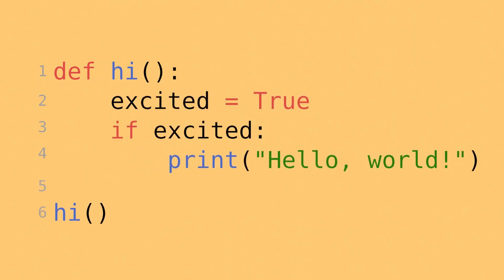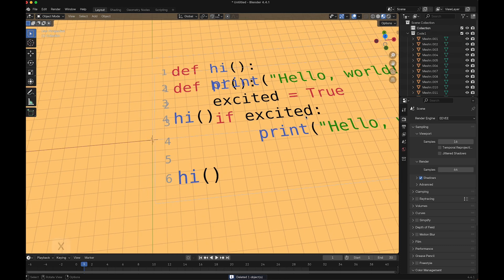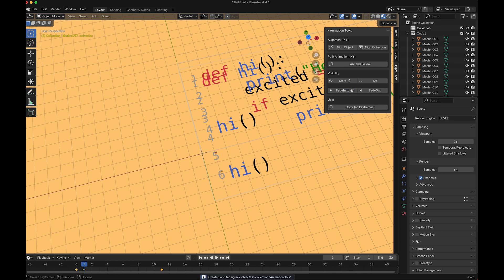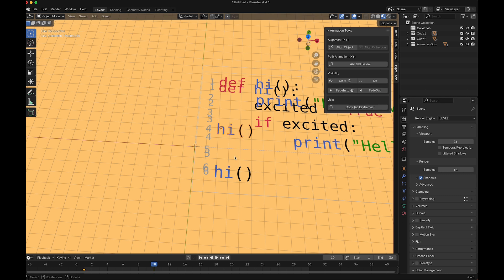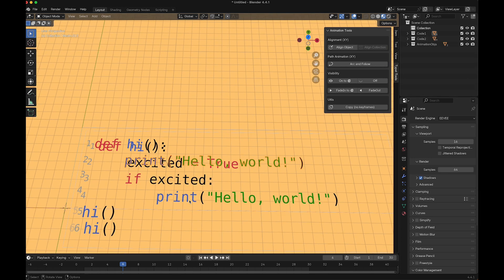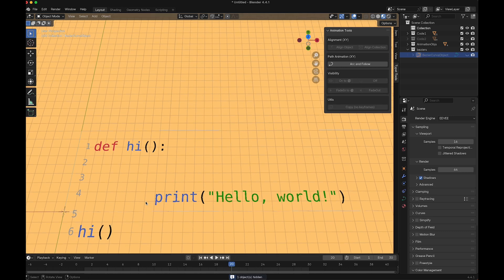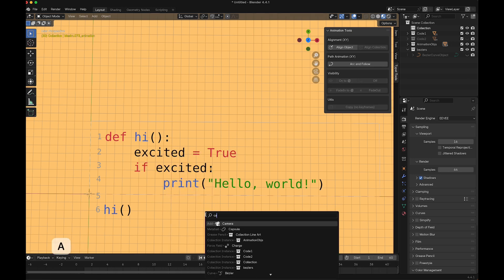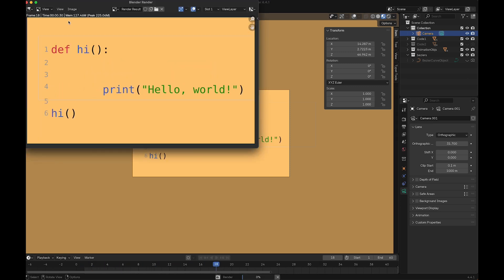How to animate Code blocks in Blender (with Typst!)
Using the Typst Importer extension here's how to transform one code block into another one.